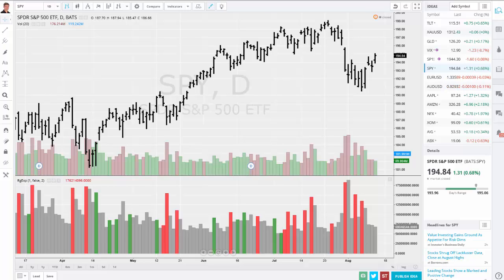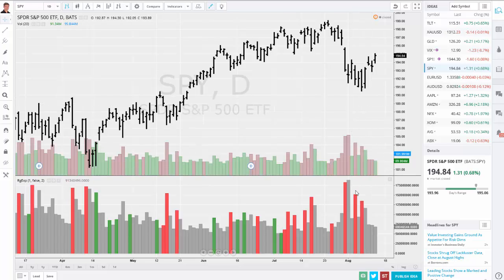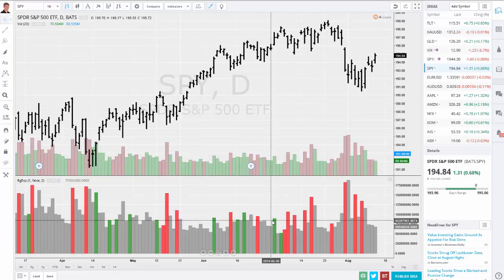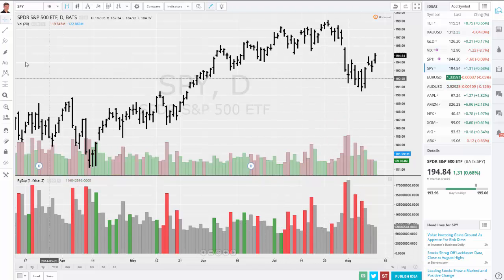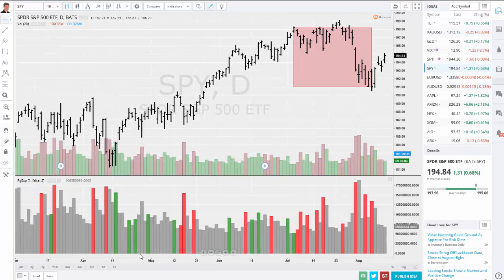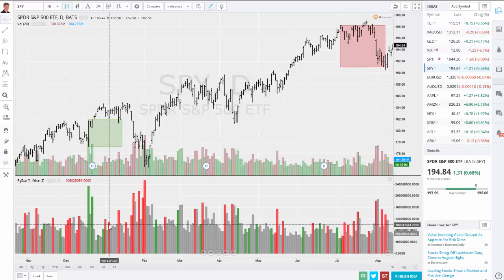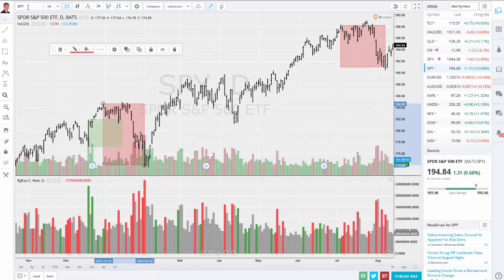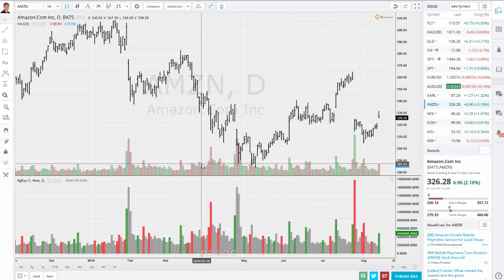TradingView Key Hidden Levels - Colored Range Expansion Volume Bars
The 5th Indicator for Tim West's KEY HIDDEN LEVELS package of indicators at TradingView.com, "COLORED RANGE EXPANSION VOLUME BARS" highlights the key days when price and volume expanded from the previous session.  Utilize these important "hidden from view" levels to pinpoint support or resistance in a trend.  Subscription terms are monthly or annual.